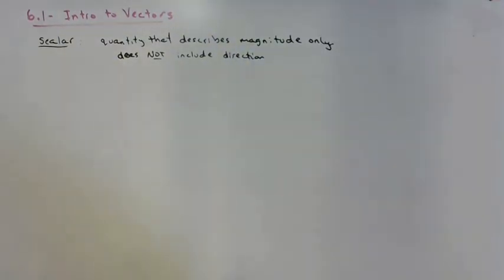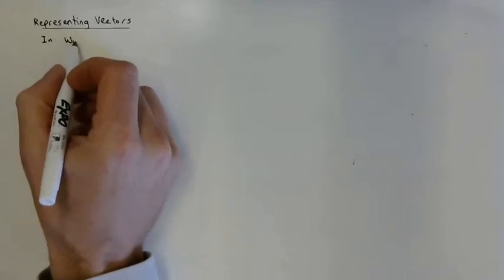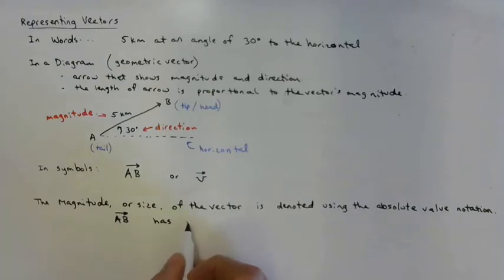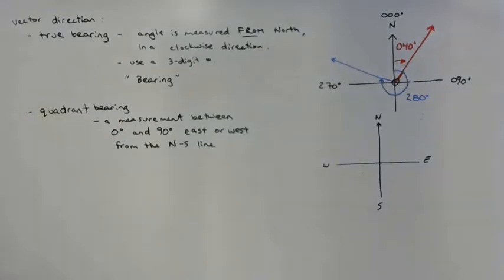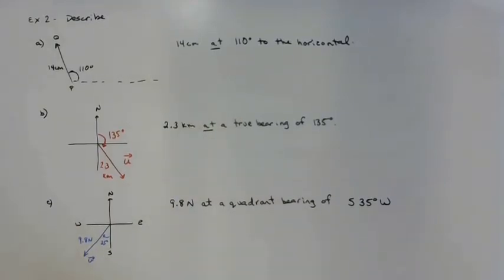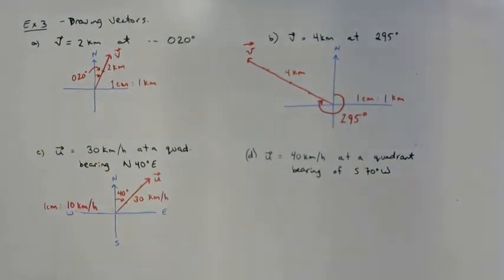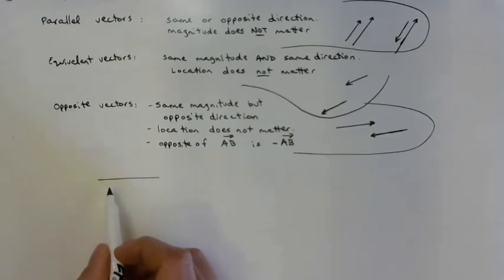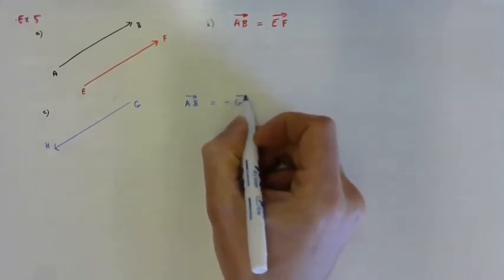6.1 - Introduction to Vectors